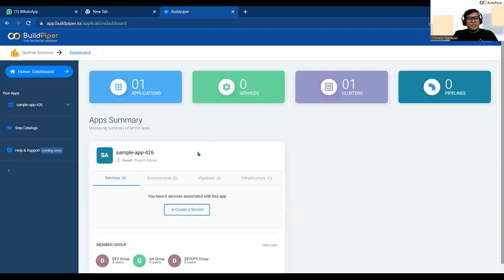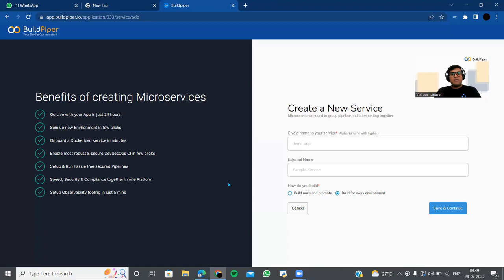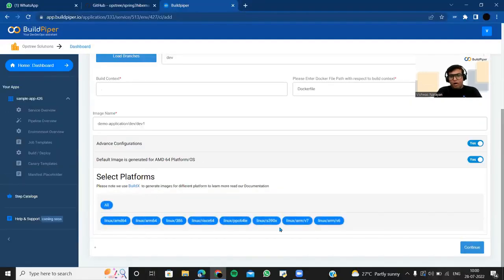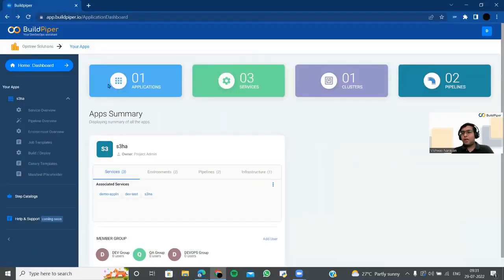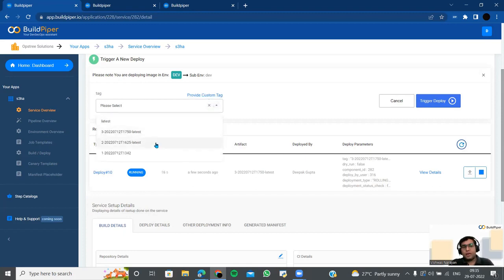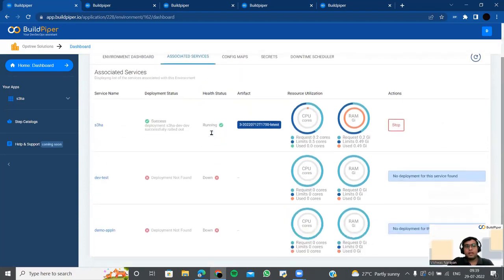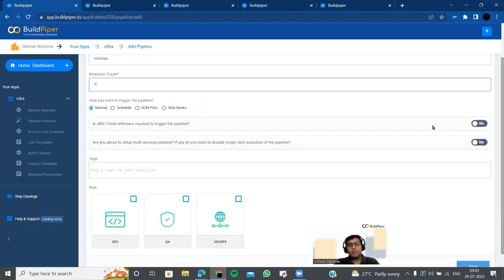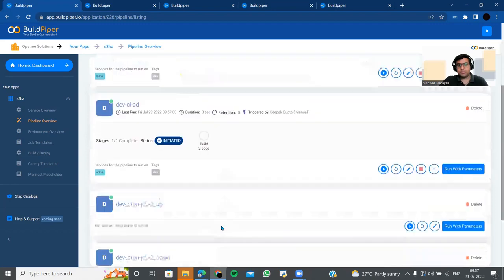BuildPiper : A short Introduction to make your Microservices Delivery seemless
This is the set of the features covered in the video :

0:00 Introduction
0:11 Portal Walkthrough and application on boarding process
2:00 Step catalog
3:00 Environment Overview and Configuring environment
4:20 Infrastructure
4:52 Creating a Service
6:30 Configuring build context
8:35 Graviton Arm and RISC image build
11:13 Deploy context
18:11 Monitoring
20:59  down time scheduler
22:23 Pipelines
28:43 Ending note